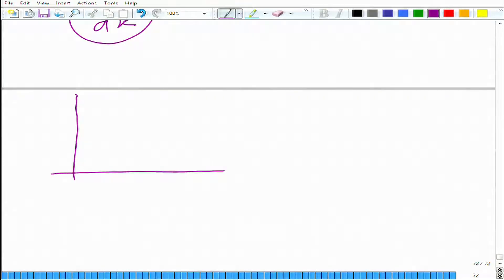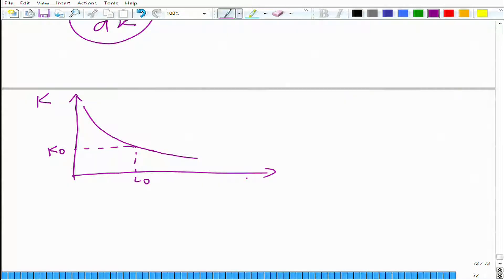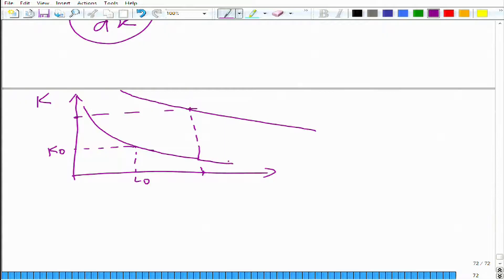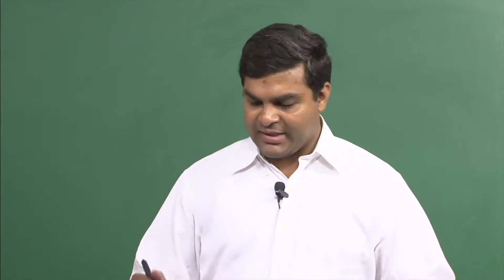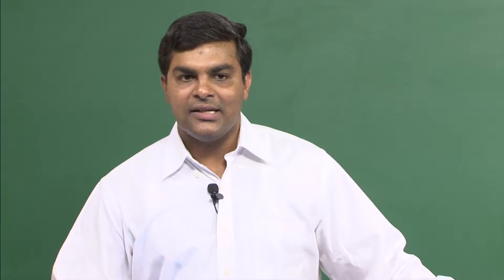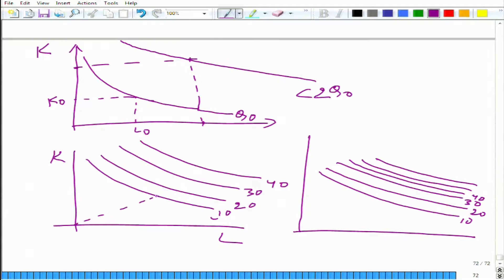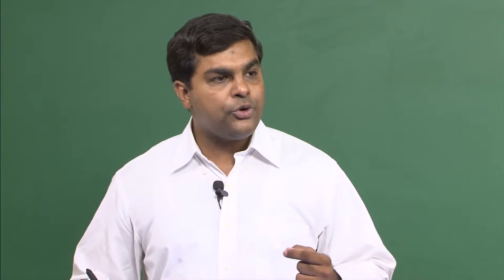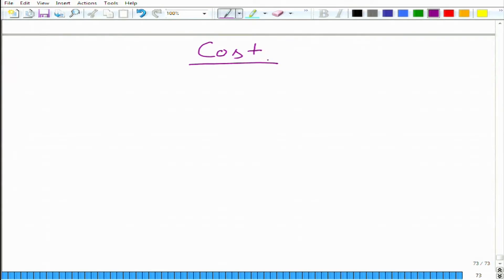Lecture-91 Returns to Scale through Graphs